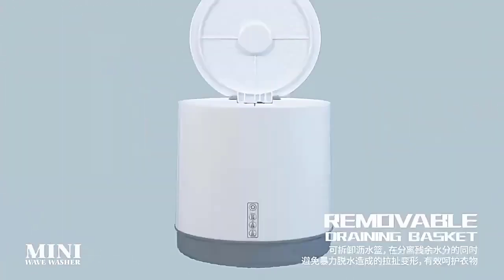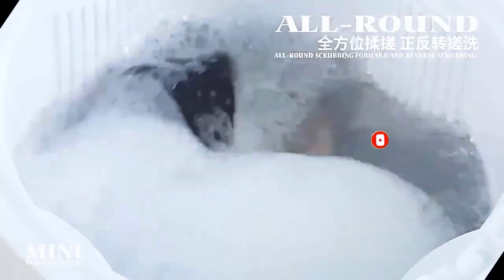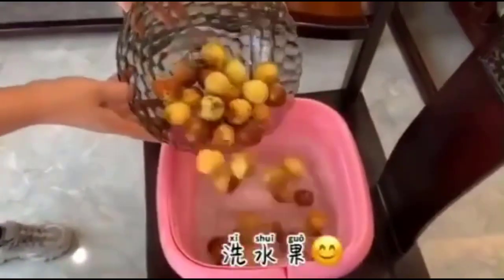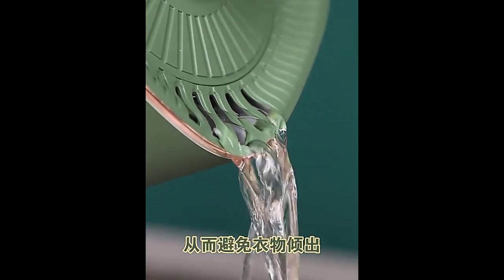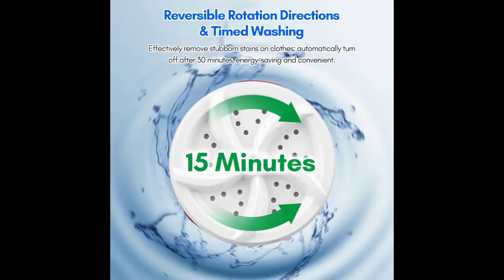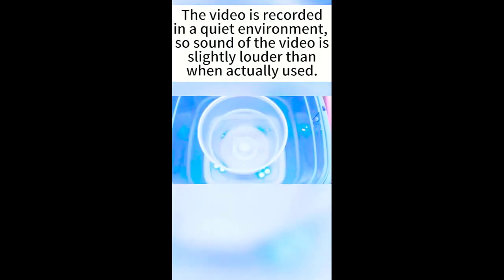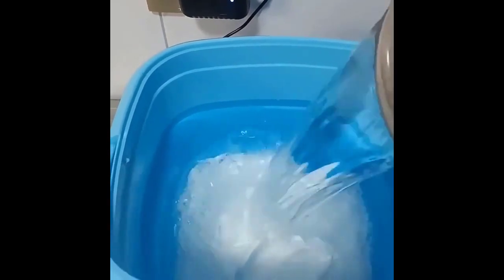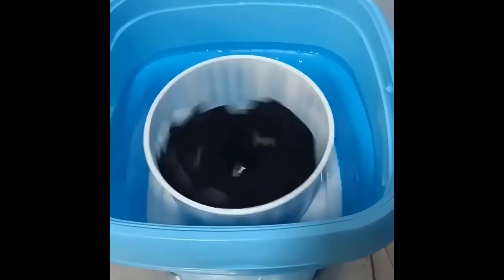Best Mini Portable Washing Machine In 2024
List Of Top 10 Best Mini Portable Washing Machine:
References to the goods:
1)► Portable Washing Machine Underwear with Drain Bucket
2)► Portable Small Mini Folding Washing Machine
3)► 3in1 Mini Washing Machine Portable Washing Machines
4)► New Folding Washing Machine Mini Portable
5)► Ultrasound Turbo Washer Portable Laundry Fold Bucket
6)► Portable Washing Machine Ultrasonic Turbo Washer
7)► YOUPIN Suanglng Mini Portable Washing Machine
8)► 6L Foldable Washing Machine With Dryer Bucket
9)► Portable Washing Machine For Clothes with Dryer Bucket
10)► Suanglng Mini Automatic Washing Eluting Machine